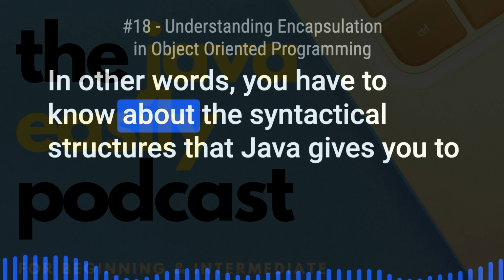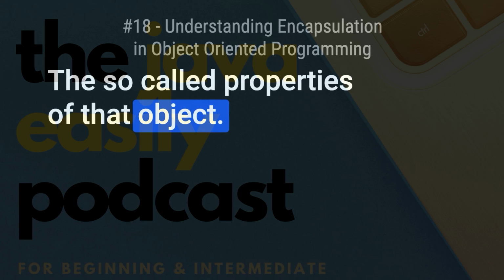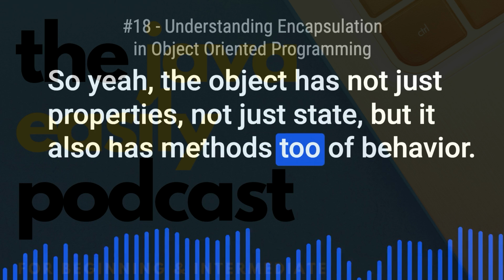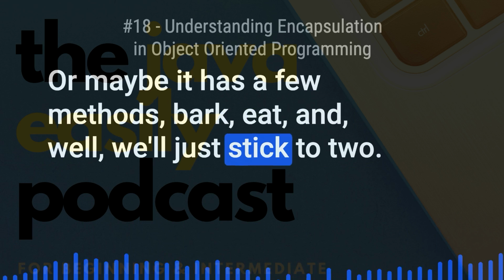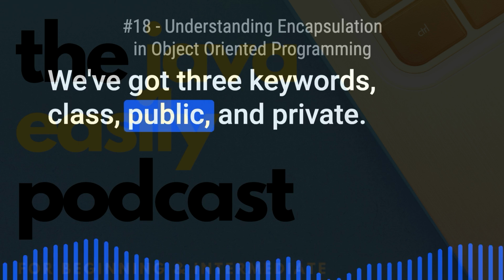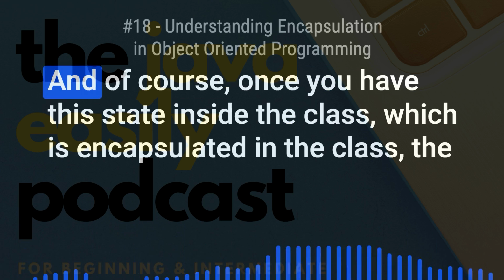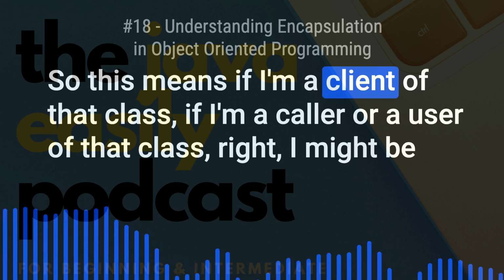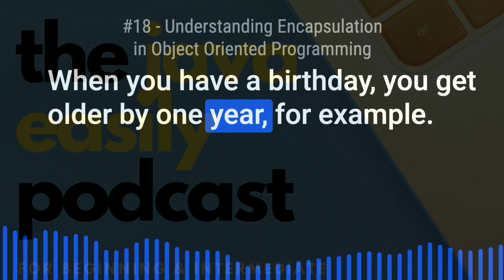#18 | Understanding Encapsulation in Object Oriented Programming | The Java Easily Podcast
In this episode of the podcast, we start our mini-series on how to look at coding with Objects in Java, kicking off with understanding encapsulation.